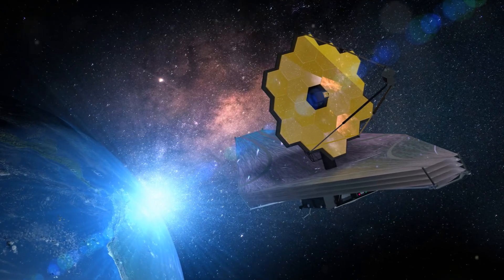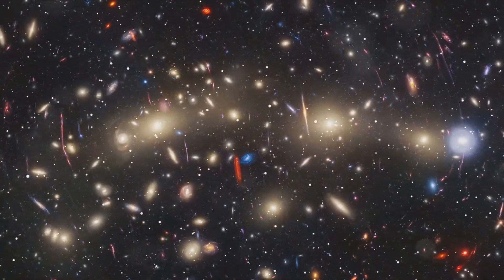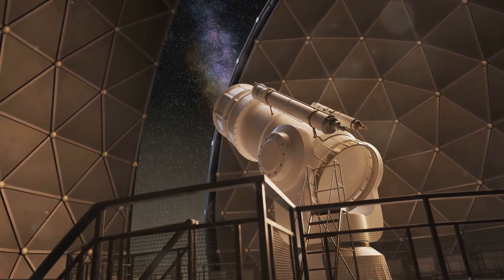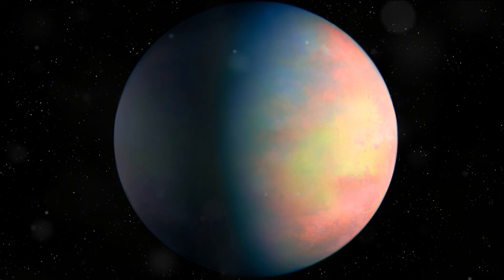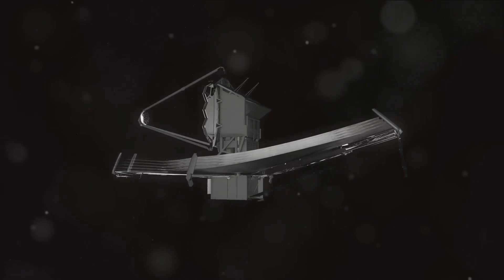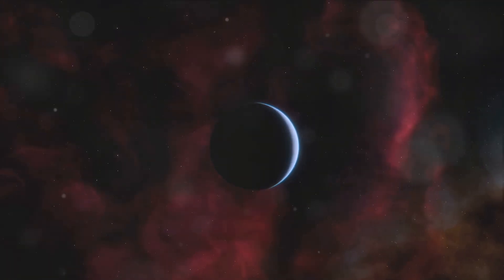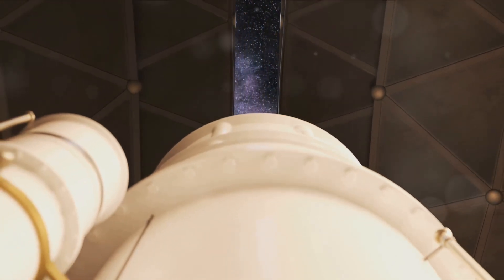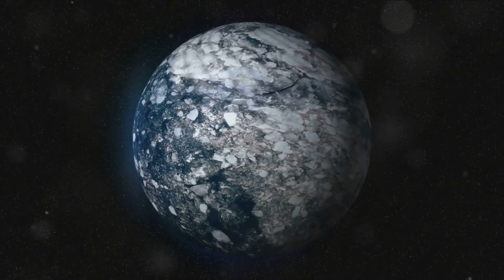Webb telescope snapped photo of huge world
Join us as we explore the groundbreaking achievement of the James Webb Space Telescope, which recently captured a stunning image of the exoplanet Epsilon Indi Ab, located a mere 12 light-years away! This video delves into the significance of this discovery, shedding light on how it enhances our understanding of distant worlds. Learn about the advanced technology behind the Webb telescope that made this incredible feat possible. Don't miss out on this fascinating journey into space exploration and scientific advancement!